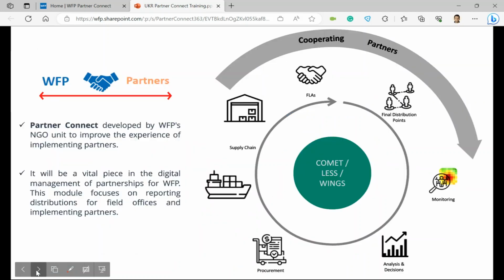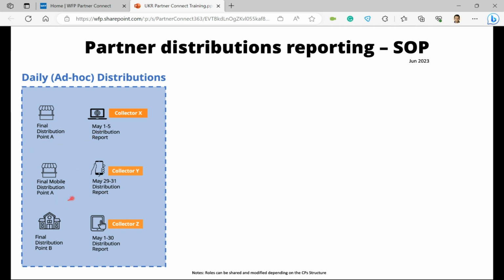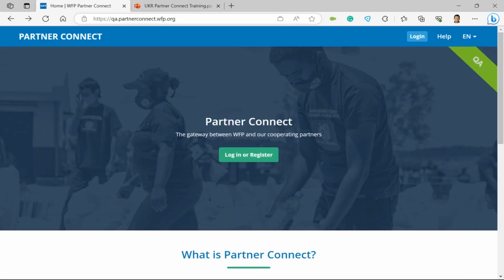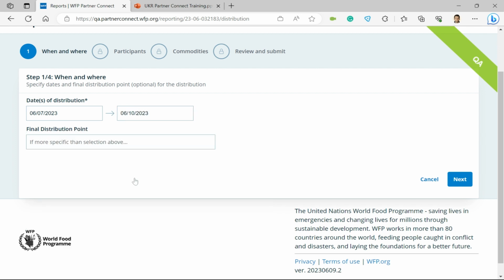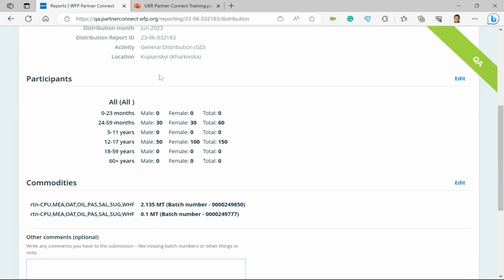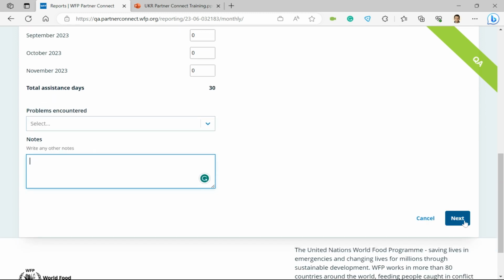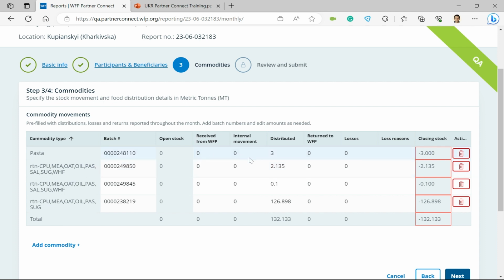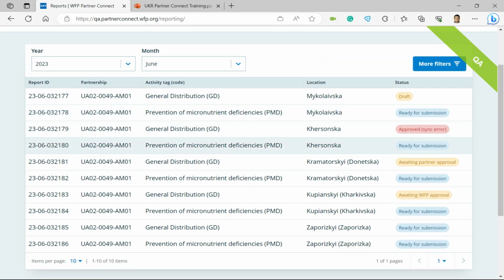Partner Connect CP Distribution Reporting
13min video on how cooperating partners can do their daily and monthly distribution report using Partner Connect